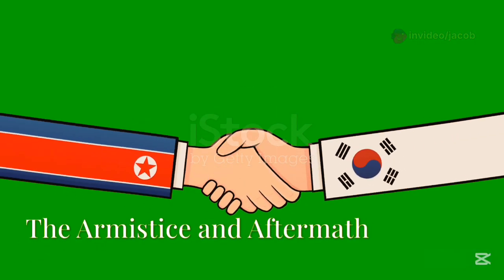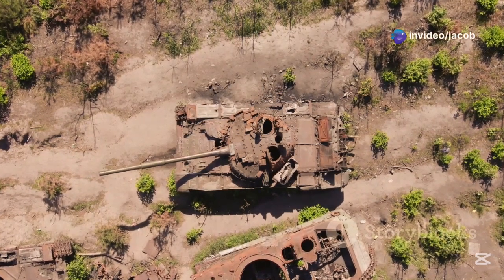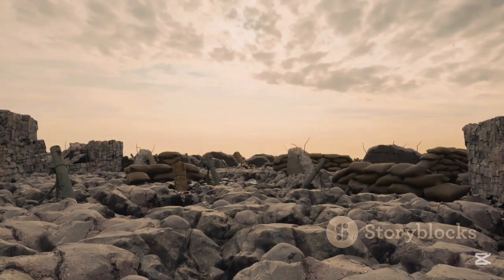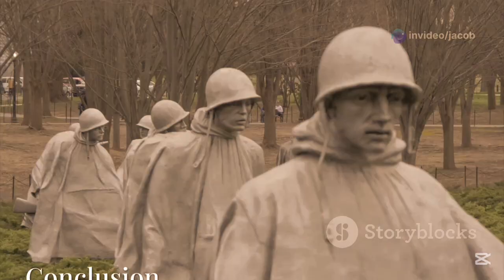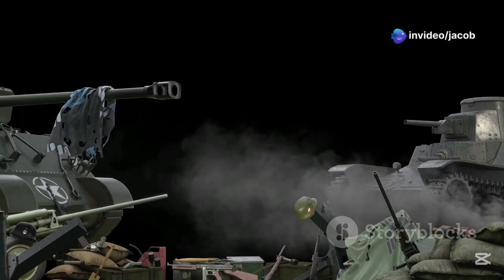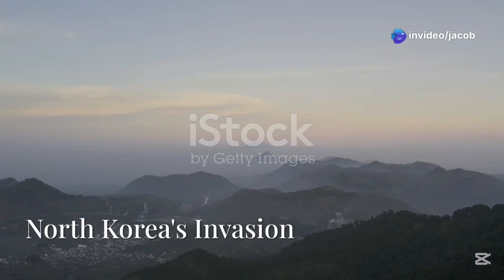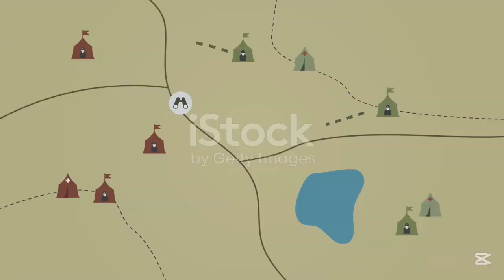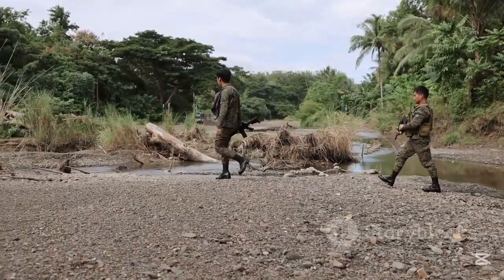The UNTOLD story of the 'forgotten' Korean war, the role of China, USSR, USA and UN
Title: The Korean War: The Forgotten Conflict That Shaped the Cold War

Description:
The Korean War (1950–1953) was one of the most pivotal yet often overlooked conflicts of the Cold War era. It saw North Korea, backed by China and the Soviet Union, clash with South Korea, supported by the United States and United Nations forces. This brutal war reshaped global politics, solidified the division of Korea, and set the stage for decades of tension. In this video, we explore the causes, key battles, and lasting impact of the war that never officially ended.

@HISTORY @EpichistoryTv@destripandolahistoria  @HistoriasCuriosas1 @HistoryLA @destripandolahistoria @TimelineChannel